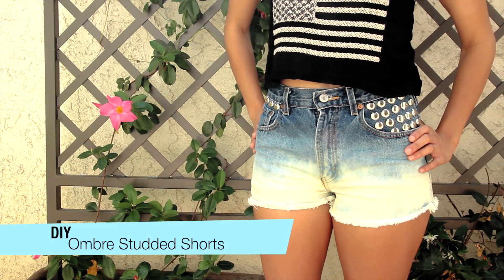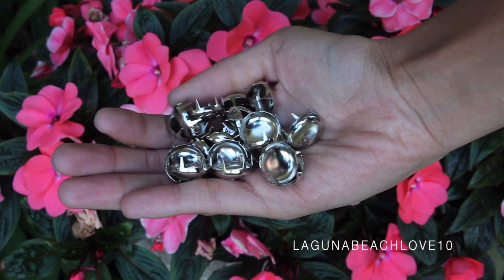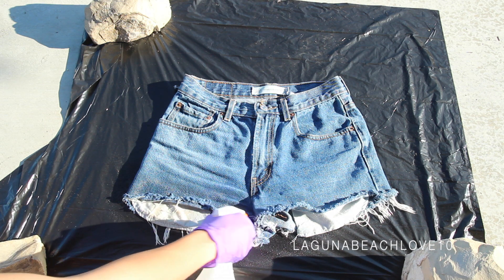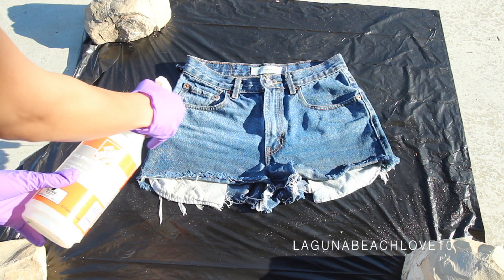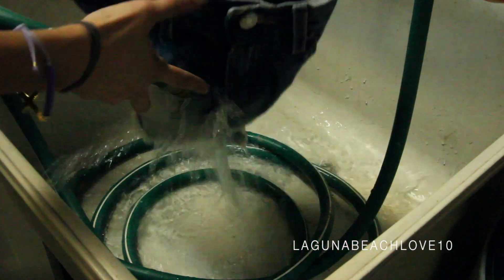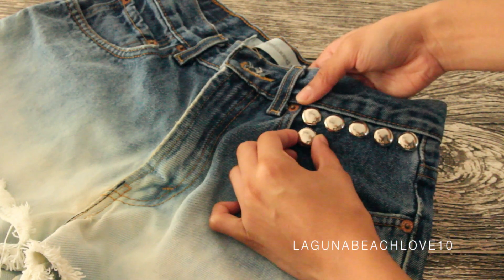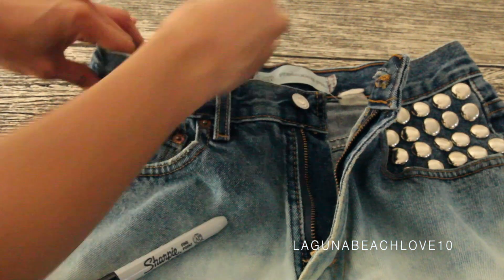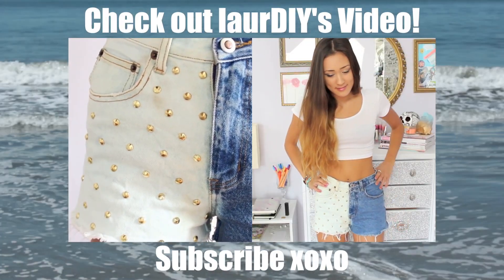DIY Ombre Studded Shorts Collab With LaurDIY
I hope you guys enjoyed this DIY Ombre Studded Shorts Video!